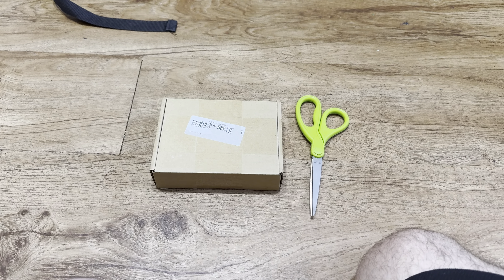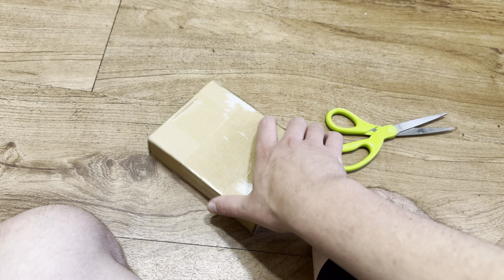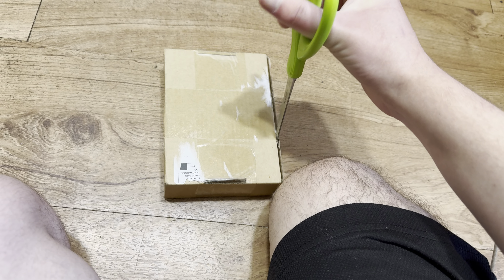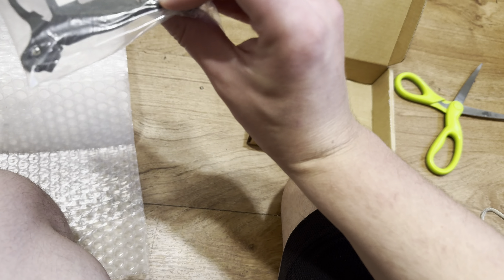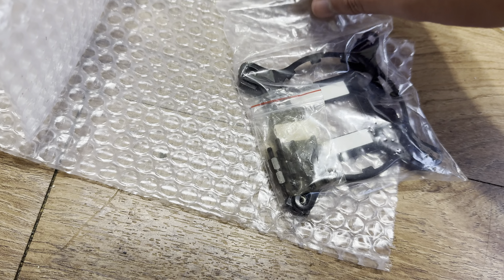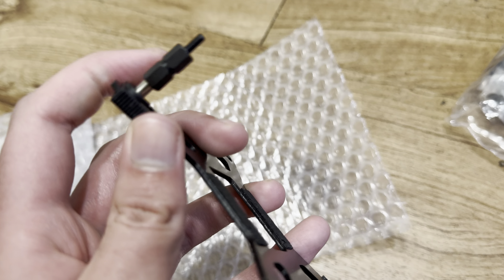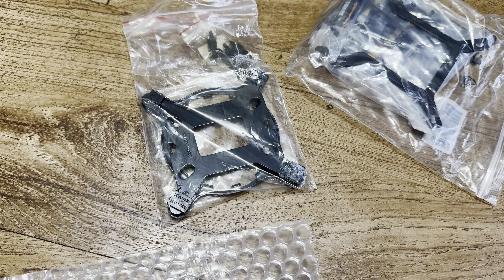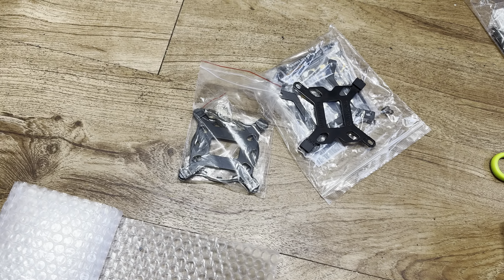Unboxing NZXT Model: KXZSAB0-000 LGA-1700 Upgrade Bracket for My Asus TUF Gaming LC II AIO Cooler